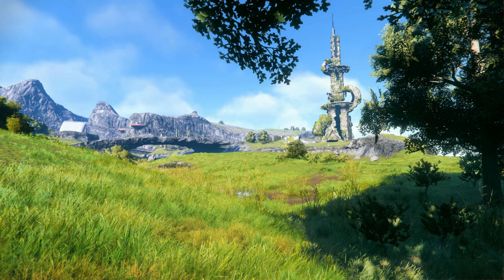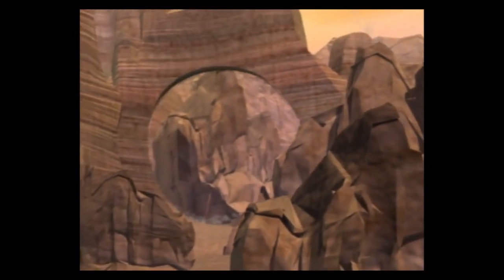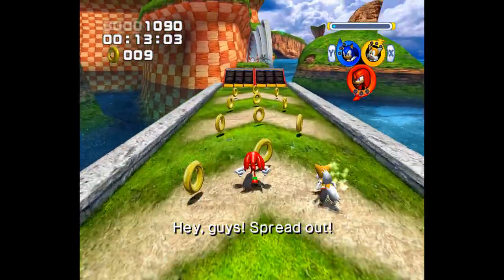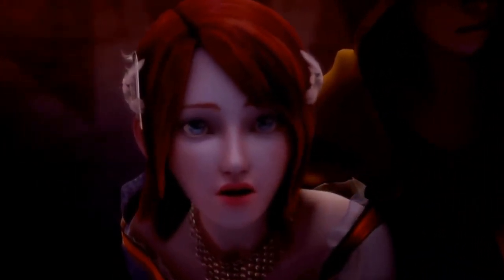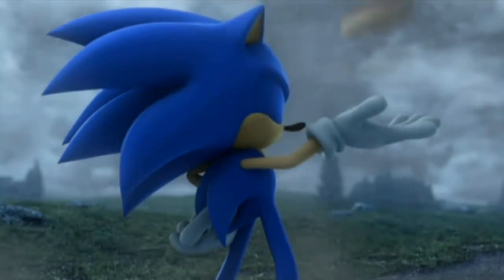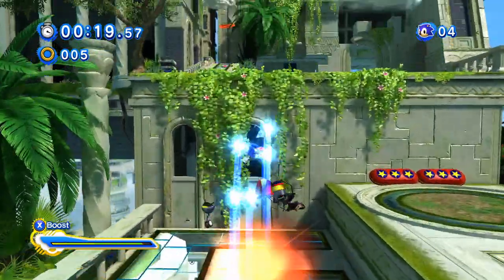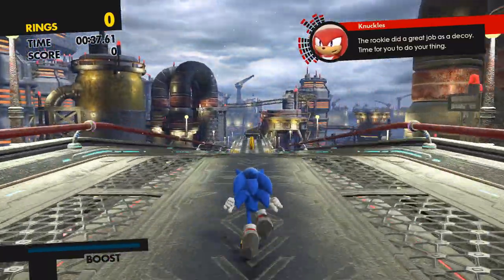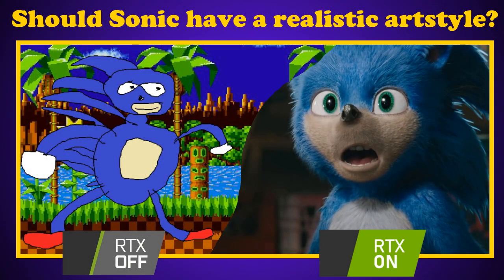Should Sonic Have a realistic Art Style? - Sonic Frontiers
Square Trees or 06 Eggman? Arguing over what art style can make Sonic look the best is nothing new, but a new wave of debates have surged around the reveal that Sonic Frontiers will be a realistic open world. In this video we break down the discussion and take a look through the Hedgehogs history to make an informed opinion.